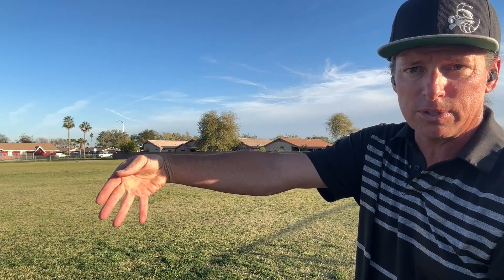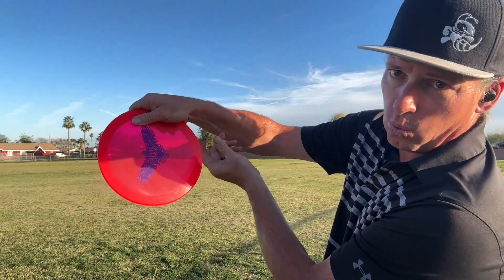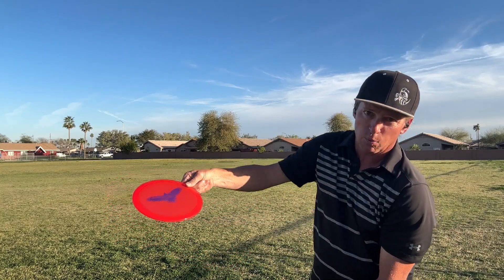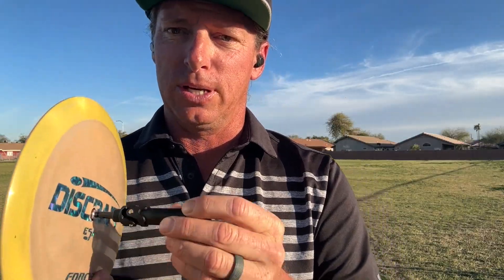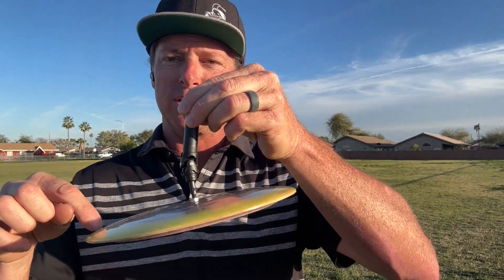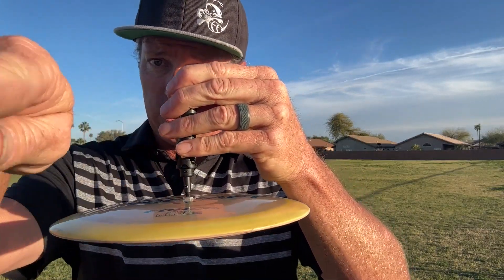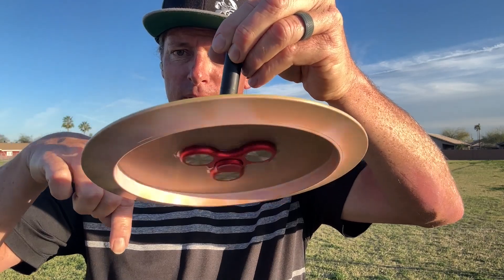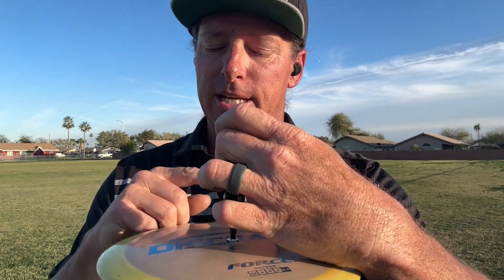Thoughts on Nose angle and gyroscopic precession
Just some thoughts on what causes the disc nose to pop up or down at the release point.